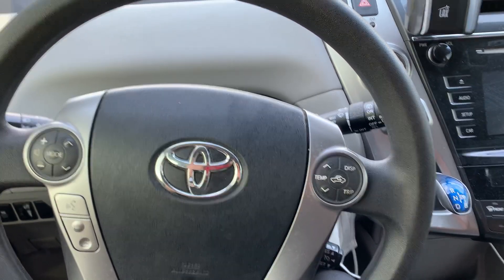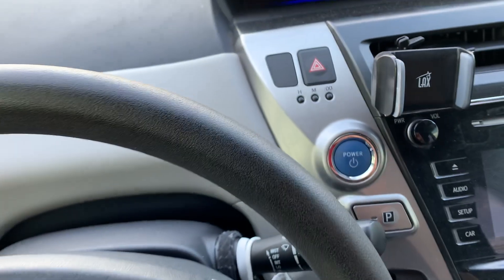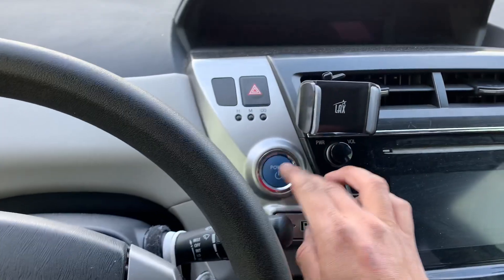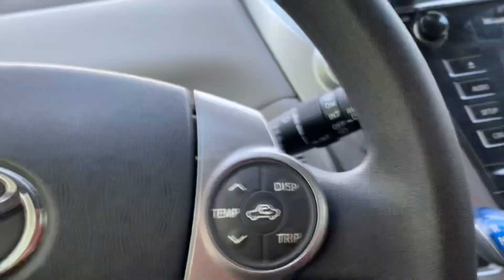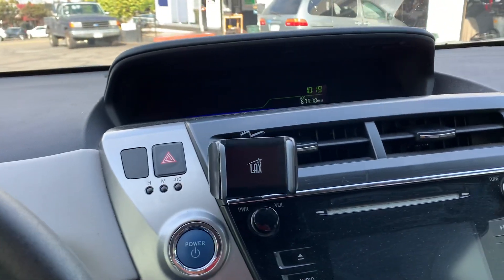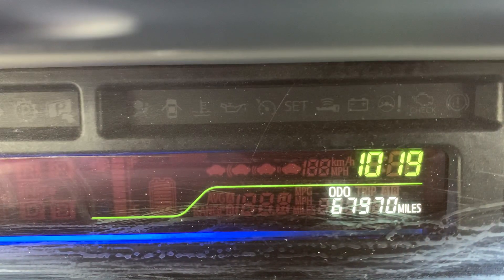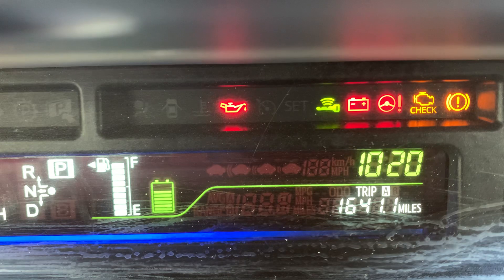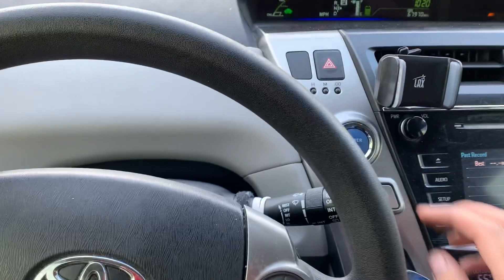2016-2017 Toyota Prius V Oil Maintenance Reset WITHOUT the MPH/ KPH Button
This particular car did not have the button to reset the oil light easily and every video I found had that stupid button.